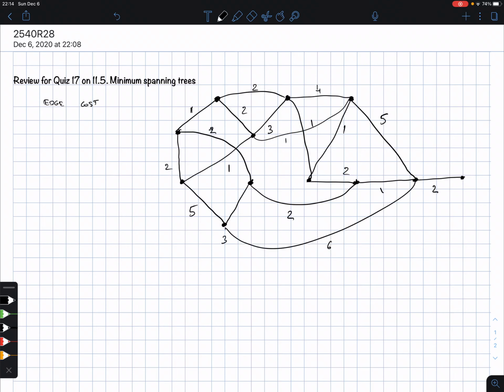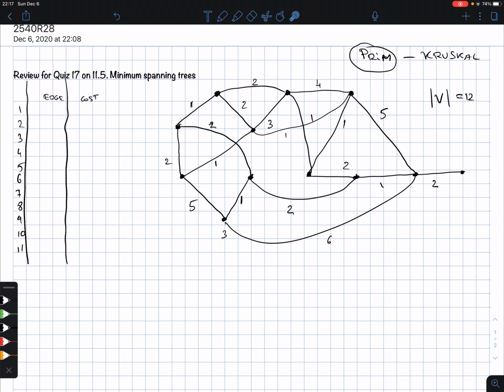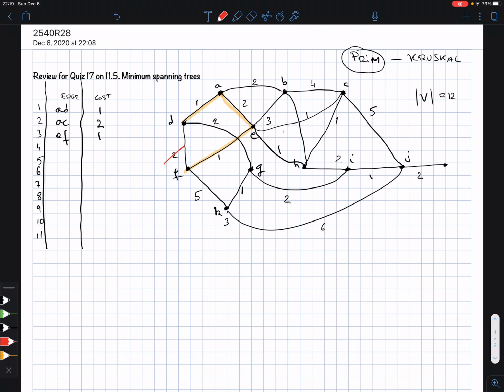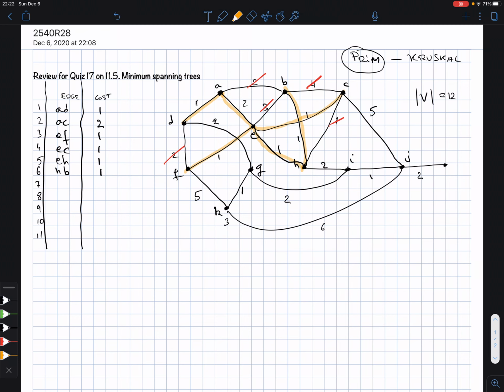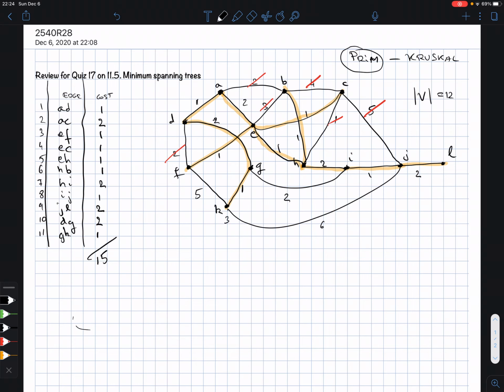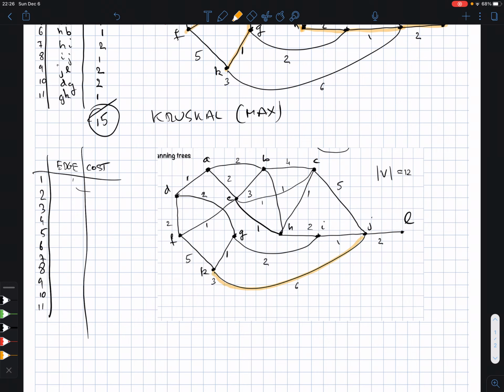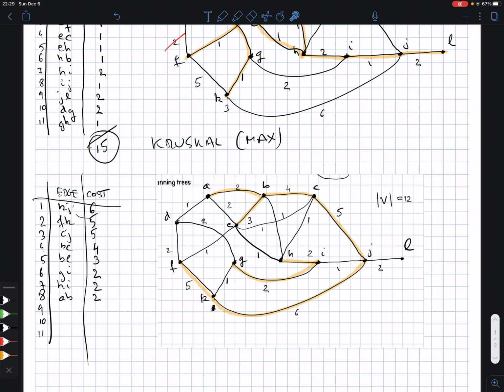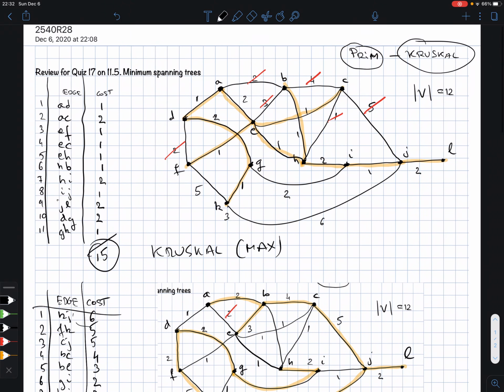2540R28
Review for Quiz 17 on 11.5. Minimum spanning trees